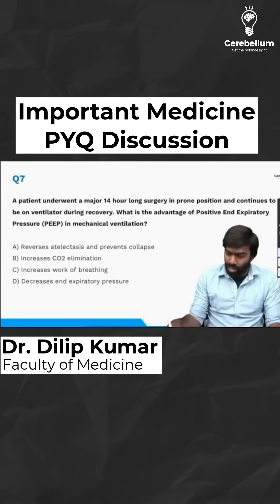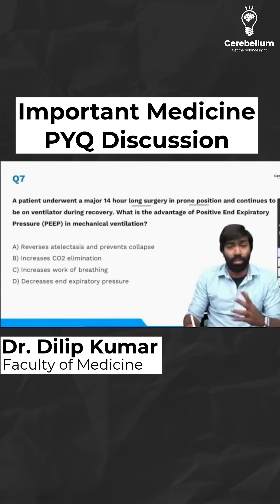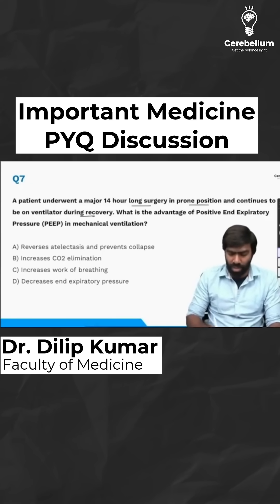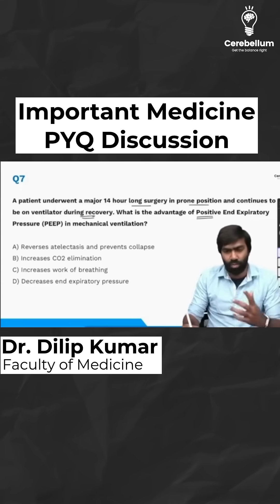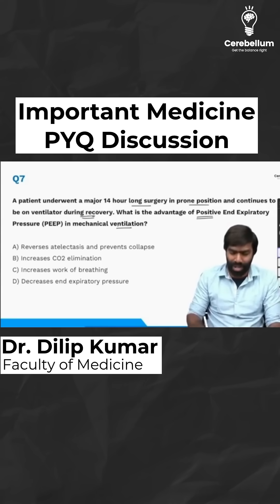Important Medicine PYQ Discussion | Dr. Dilip Kumar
In this detailed discussion, Dr. Dilip Kumar delves into an important Medicine PYQ that is frequently tested in NEET PG, INI CET, FMGE, and other medical exams.

🩺 Case Overview:
A patient underwent a major 14-hour-long surgery in prone position and remains on ventilatory support during recovery. The question revolves around the advantage of positive end-expiratory pressure (PEEP) in this setting.

Cerebellum Academy
An Institute For The Students by The Teachers